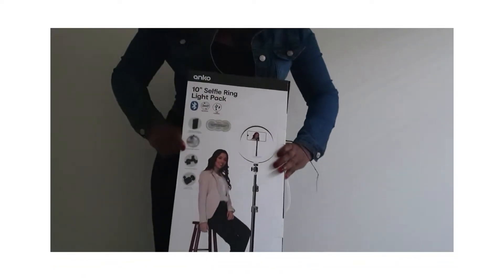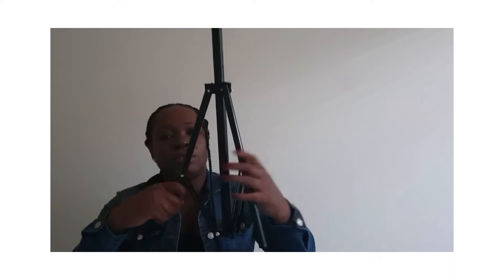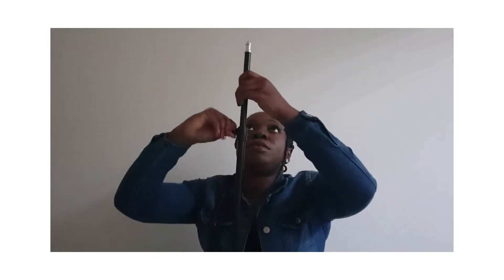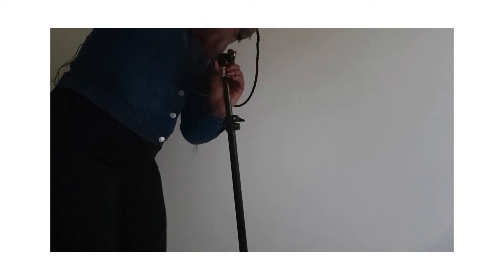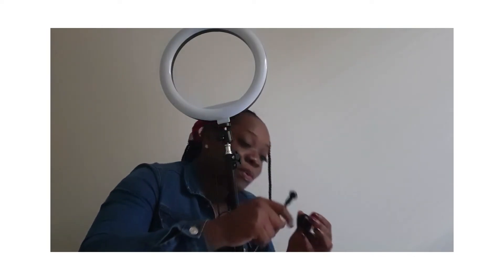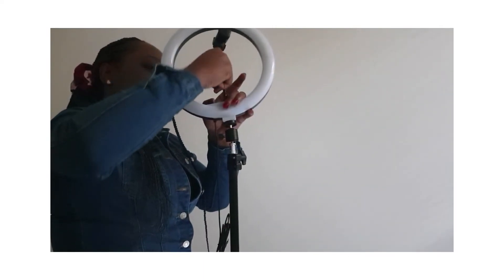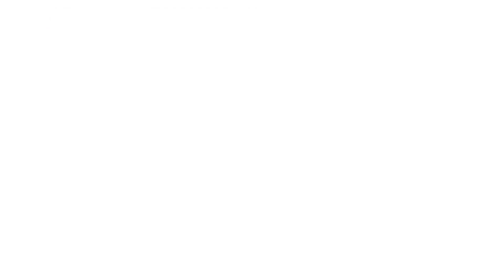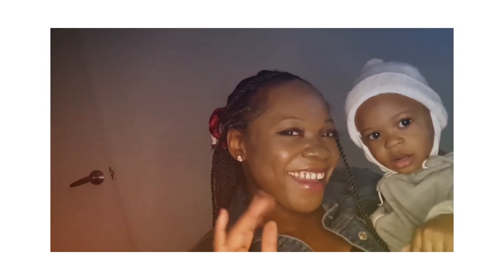UNBOXING MY RING LIGHT FROM KMART!!!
I bought it for $29 and is a 10inch ring light pack.